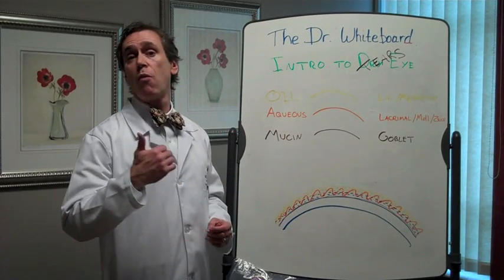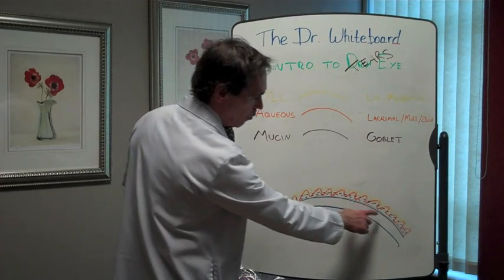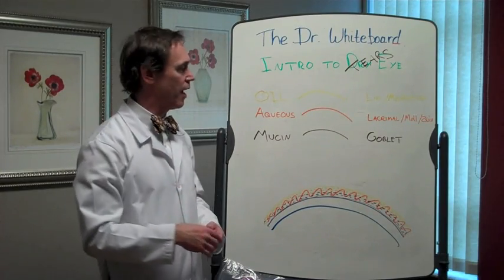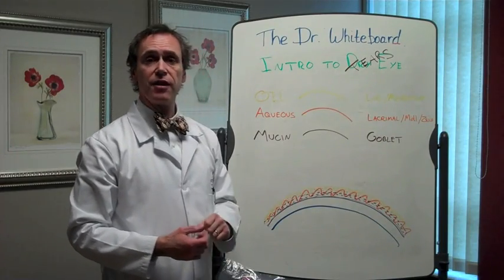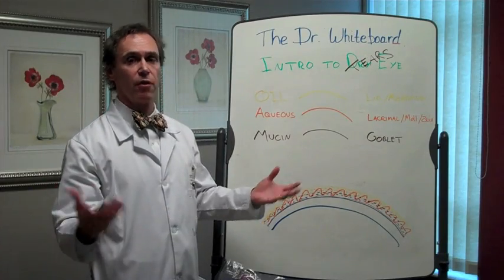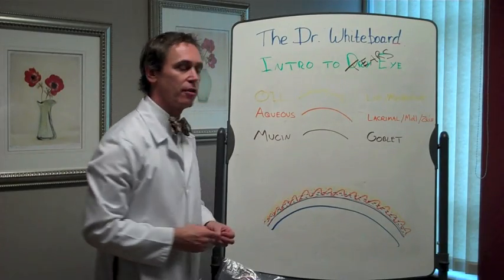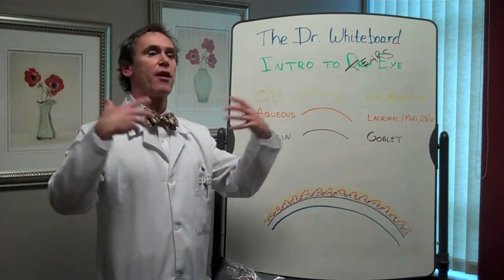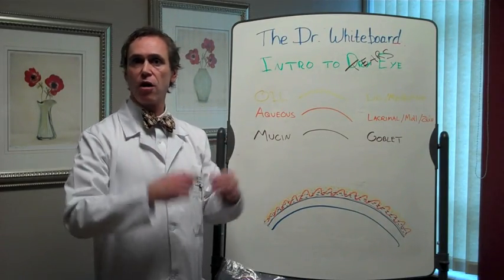Intro to Tears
Tears and Dry Eye, does that make any sense?  Dr. White talks about Tears in one of his videos in the series about Dry Eye disease?